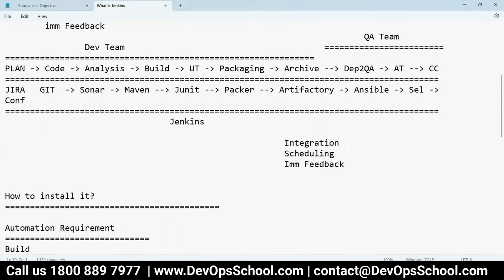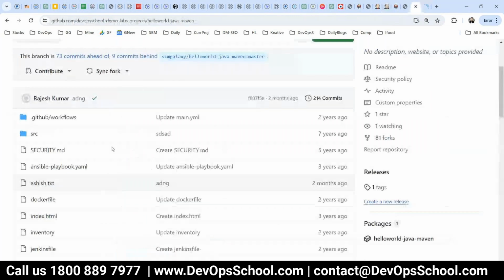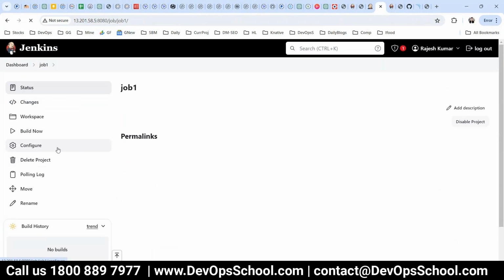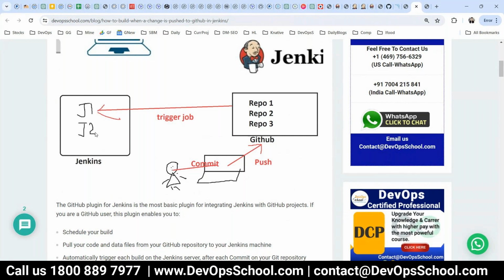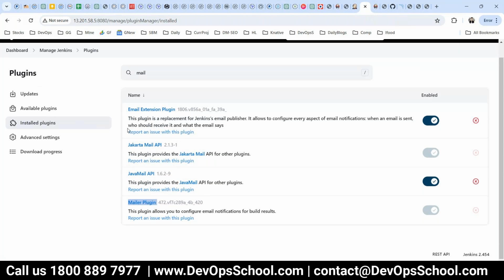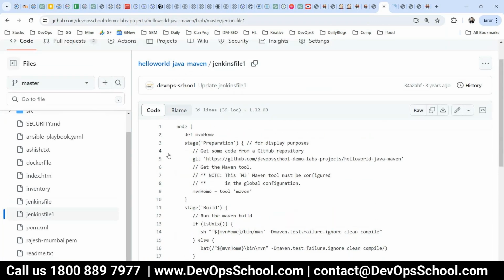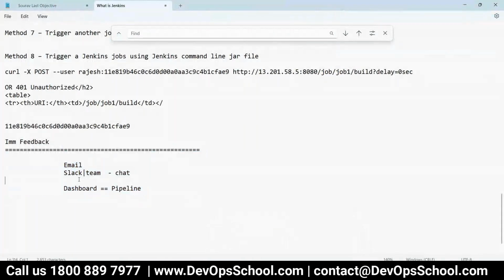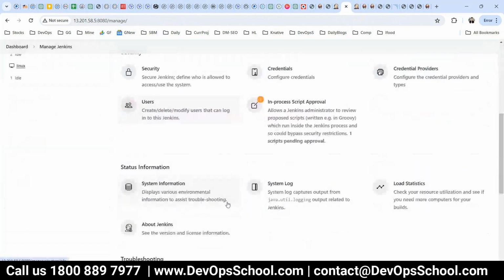Jenkins Tutorials: Learn Jenkins in Just 2 Hours Part-30 - 2024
Top 10 Certifications in the world
1. DevOps Certified Professionals (DCP)

2. Site Reliability Engineering Certified Professionals (SRECP)

3. DevSecOps Certified Professionals (DSOCP)

4. Master in DevOps Engineering (MDE)

5. Kubernetes Certified Administrator & Developer (KCAD)

6. GitOps Certified Professional (GOCP)

7. Master in Observability Engineering (MOE)

8. MLOps Certified

9. DataOps Certified Professional (DOCP)

10. AiOps Certified Professional (AIOCP)